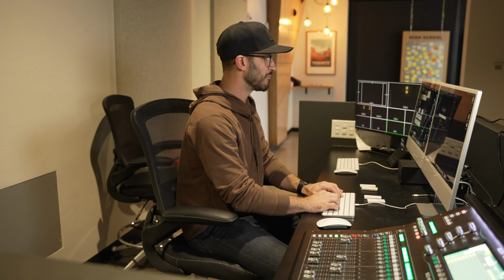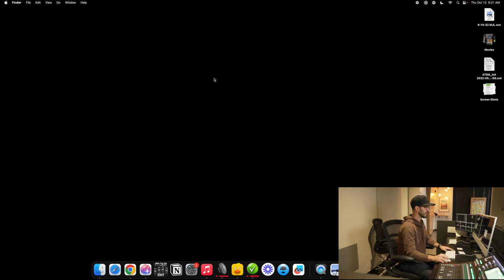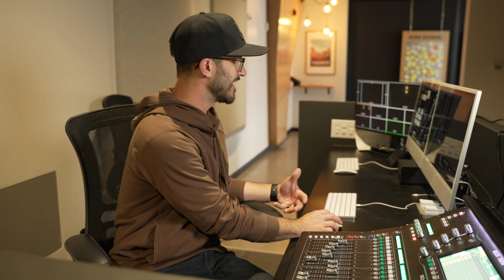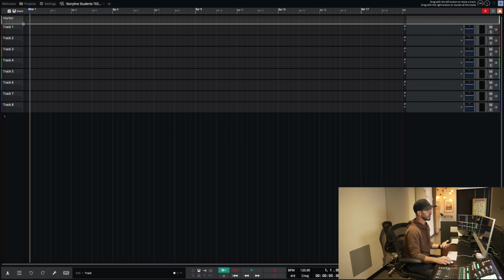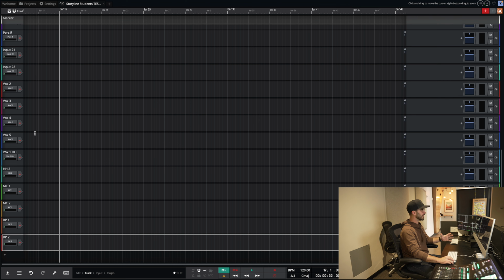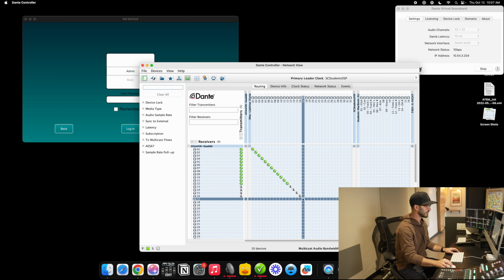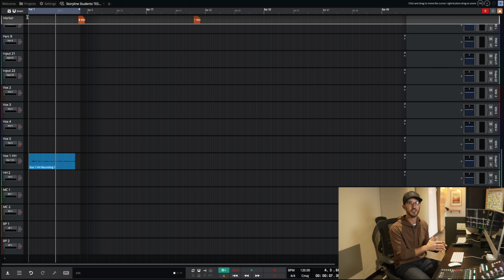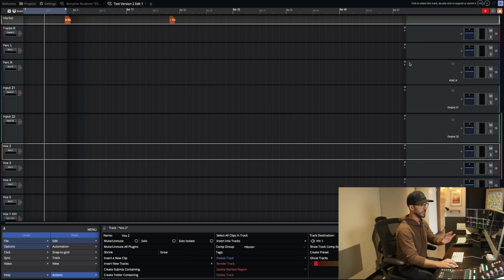Virtual Sound Check for Worship Bands | In-Depth Waveform Tutorial (Free DAW)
00:00 - Introduction
1:05 - Install Waveform
4:07 - Tour of Waveform Interface
5:58 - Configuring Audio Inputs & Outputs with Dante Virtual Soundcard
7:30 - Disable help popup
8:16 - Configuring Outputs
10:00 - Renaming Outputs
11:38 - Renaming Inputs
12:45 - Creating a New Project
14:00 - Optimize the Layout of Waveform
15:21 - Adding More Tracks
16:45 - Assigning Inputs to Tracks
18:15 - Renaming Tracks in Record View
19:45 - Testing Live Input
21:06 - Patching Virtual Inputs from Waveform into Your Console for Playback
21:40 - Save Library Preset of Live Inputs & Virtual Inputs
24:46 - Routing Outputs for Playback
27:16 - Virtual Soundcheck
28:28 - Looping Audio
31:00 - Saving a Virtual Soundcheck Template
32:29 - Outro